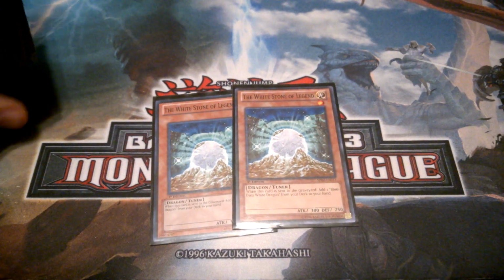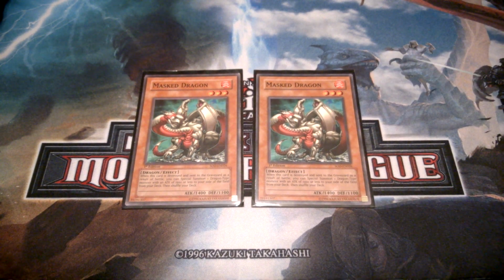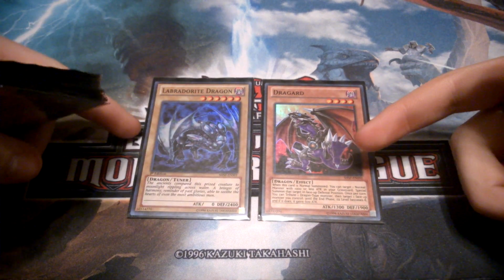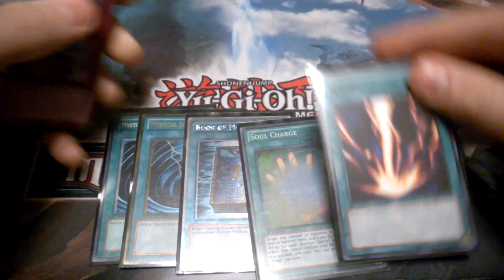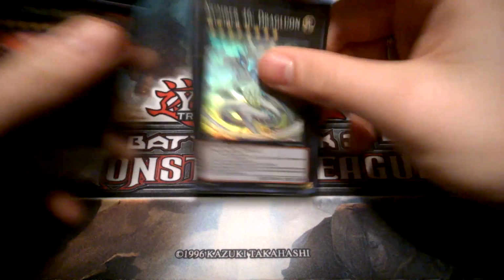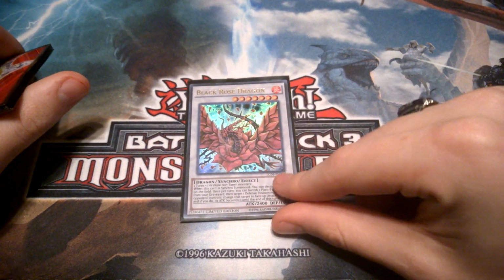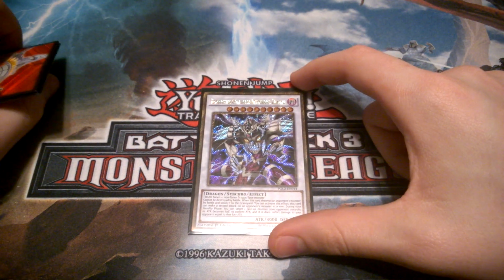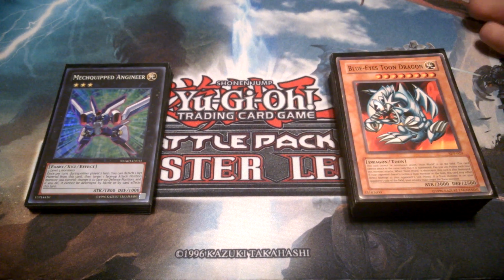Yugioh Mythic Blue-Eyes Deck Profile April 2015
Here is an updated deck for the April 2015 format.